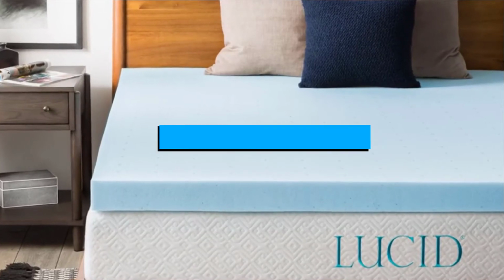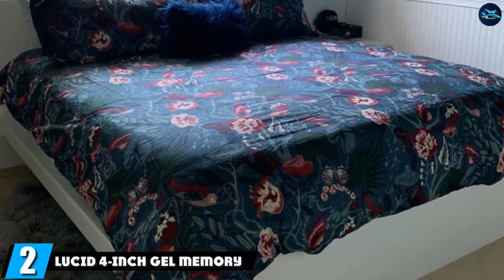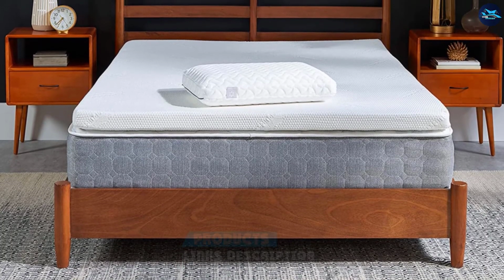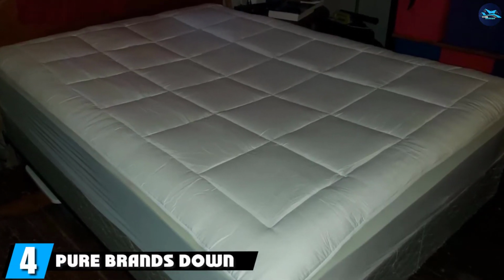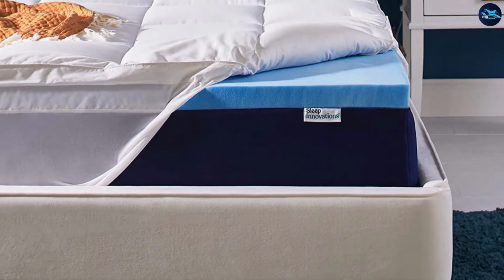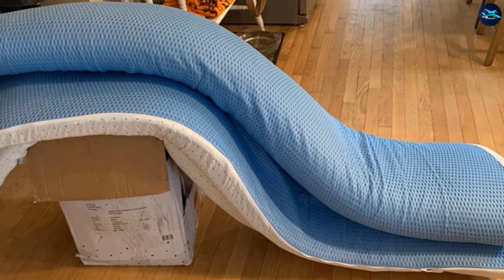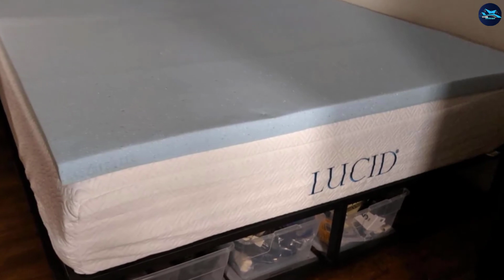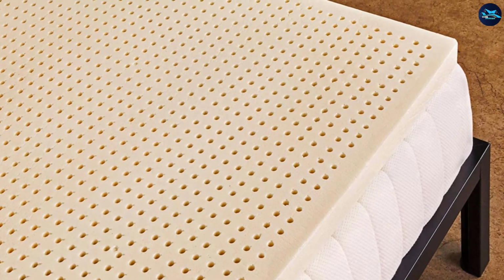Best Bed Topper In 2024 - Top 10 Bed Toppers Review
Links to the best Bed Topper we listed in today's Bed Topper review video:

1 . Linenspa Gel-Infused Memory Foam Mattress Topper
2 . Lucid 4-inch Gel Memory Foam Mattress Topper
3 . Tempur Topper Supreme Mattress Topper
4 . Pure Brands Down Alternative Mattress Topper Pad
5 . Sleep Innovations 4-inch Dual Layer Gel Memory Foam Mattress Topper
6 . Tuft & Needle Mattress Topper
7 . ViscoSoft 3 Inch Gel Memory Foam Mattress Topper
8 . BedStory Memory Foam Mattress Topper
9 . Lucid Down Alternative & Gel Memory Foam Mattress Topper
10 . Sleep on Latex Pure Green Natural Latex Mattress Topper

What is the Bed Topper in 2024?

In today's video we reviewed the top 10 best Sushi Knives on the market in 2024. We made this list based on our personal opinion and we ranked them in no particular order, after doing our research based on their prices, quality, durability, brand reputation and many more.

After watching this video you will know which are the best budget, top selling and top rated Bed Topper on the market today.

If you choose from this list you can be sure that you buy one of the best Bed Topper available today.

➤Kindle Unlimited Membership Plans [Amazon]
➤Audible Gift Memberships [Amazon]
[Amazon]
[Amazon]
➤Prime Student 6-month Trial [Amazon]

➤Give the Gift of Amazon Prime [Amazon]
➤Create an Amazon Wedding Registry [Amazon]
➤Create an Amazon Baby Registry [Amazon]
➤Top Rated Products [Amazon]
➤Most Wished For Items [Amazon]
➤Top Gift Ideas [Amazon]
➤Hot New Releases [Amazon]
➤Gold Box [Amazon]
➤Best Selling Products [Amazon]
➤Gift Cards for Weddings [Amazon]